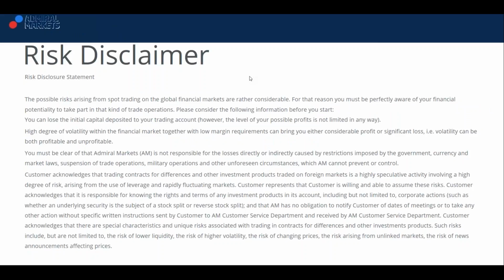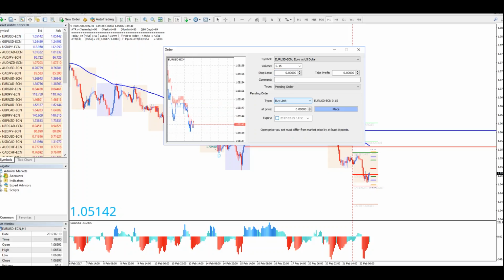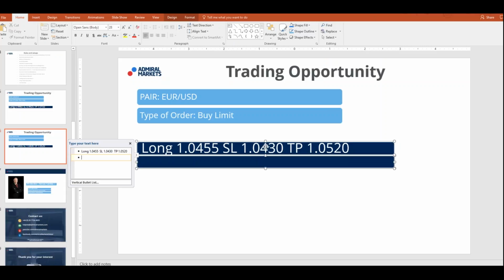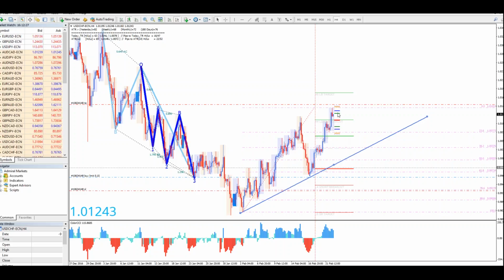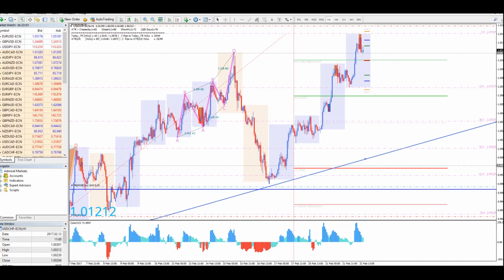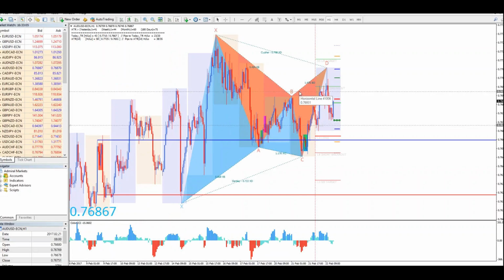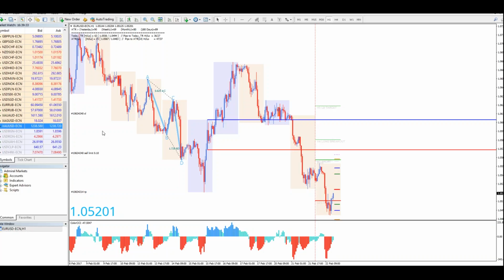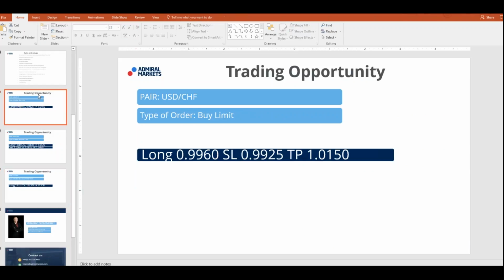Wednesday's Live Trading Session with Nenad (Feb 22, 2017)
The first live trading webinar with Nenad, based on his PATS.  Nenad discussed various trading opportunities with several pending orders on his LIVE account. He explained everything in detail so both new and advanced traders should benefit from his trades and analysis.